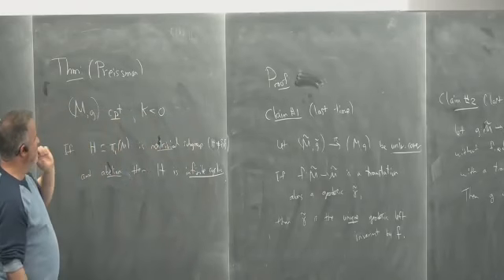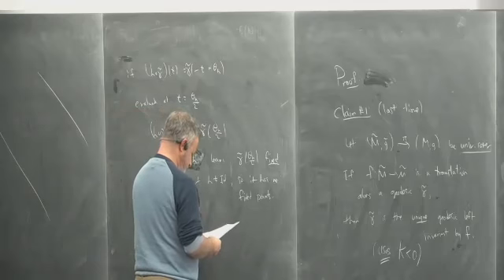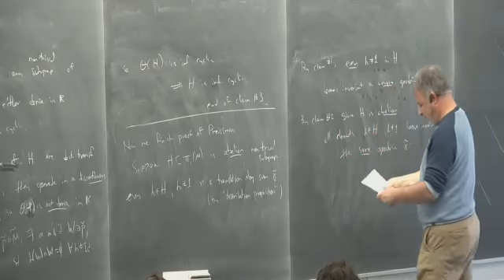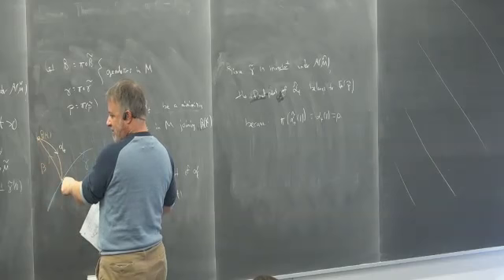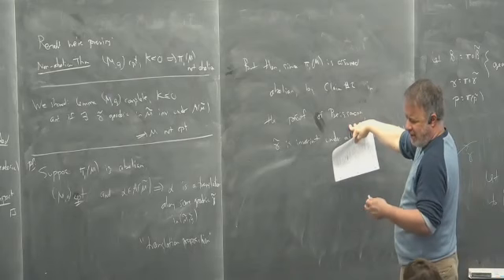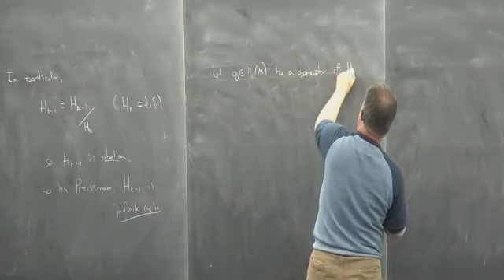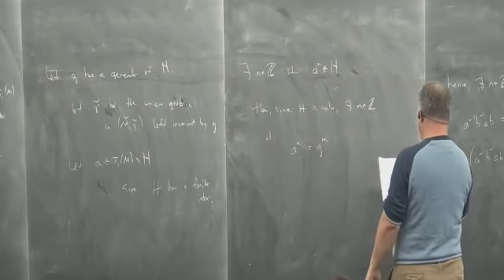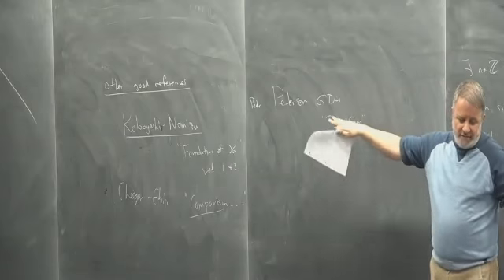Lecture 24 | Topics in Geometry and Topology: A Second Course in Riemannian Geometry